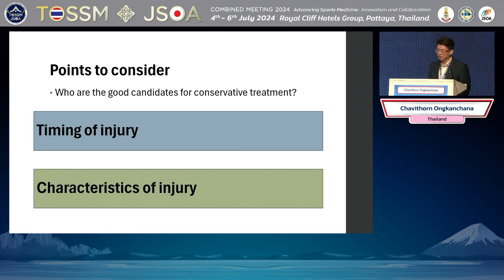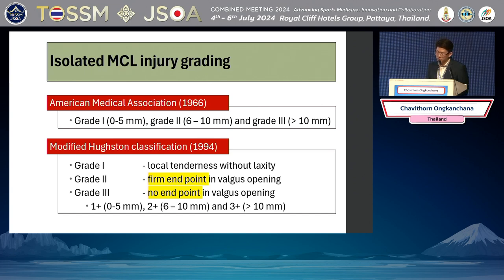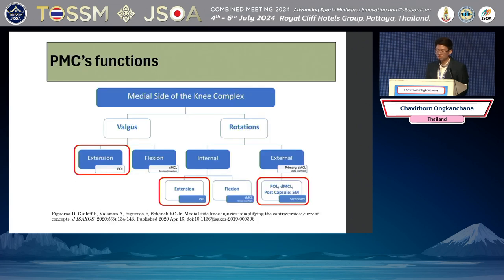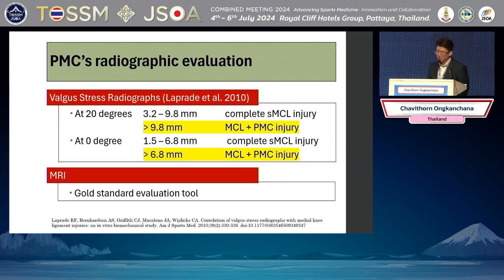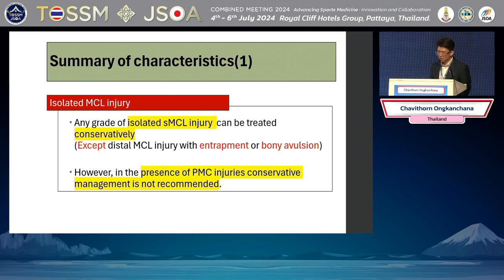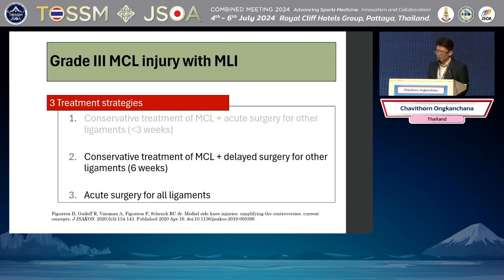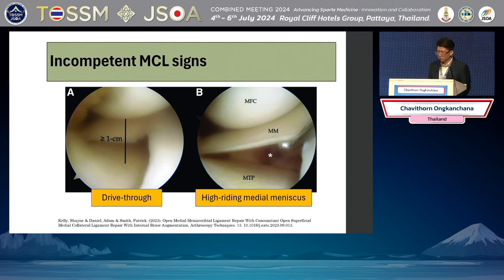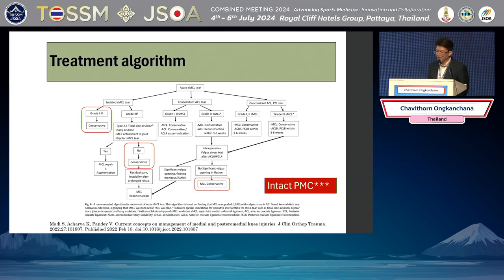Role of conservative management for MCL injury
Speaker : Chavithorn Ongkanchana M.D.
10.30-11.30